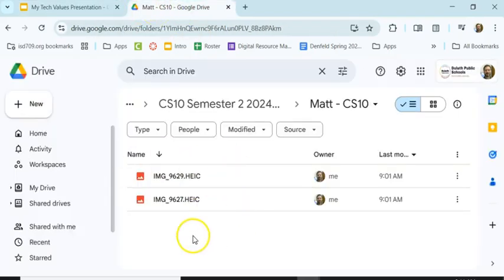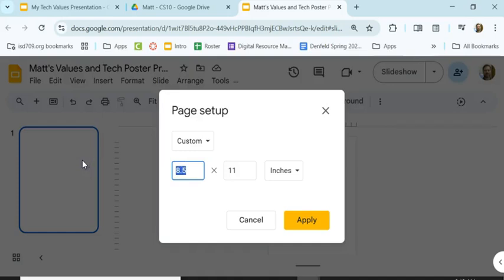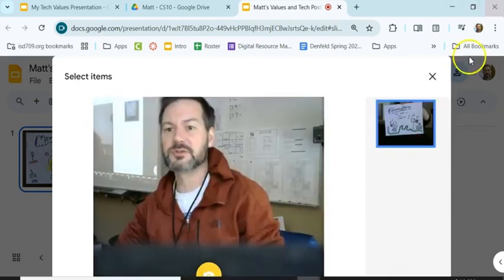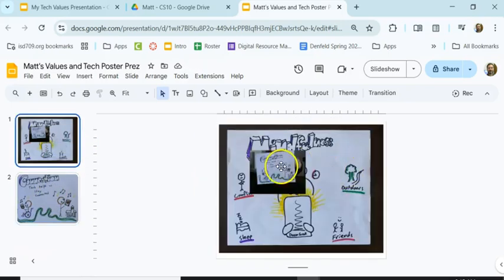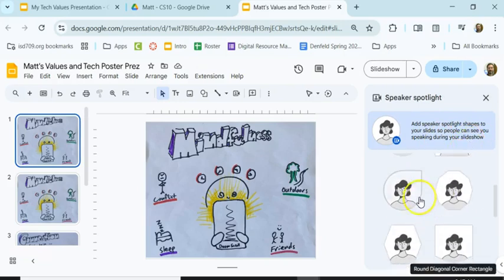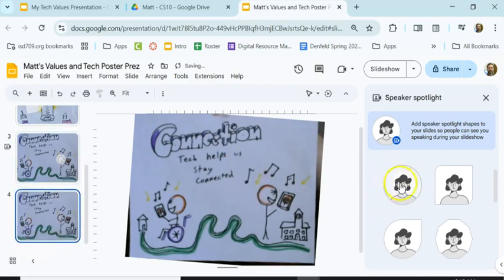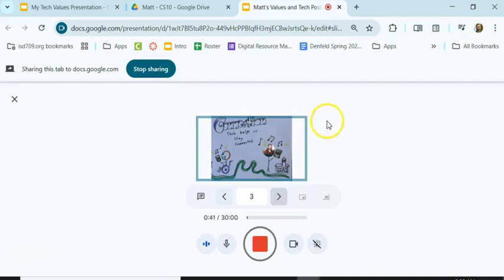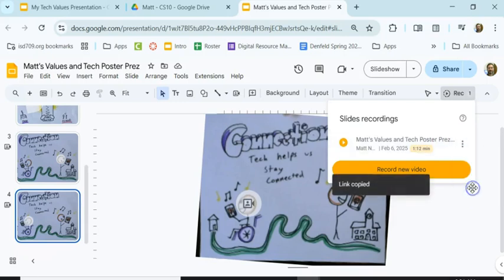My Values and Tech - Video Presentation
0:00 - Introduction to the Assignment
0:28 - Setting Up Your Google Slides Presentation
1:35 - Changing Slide Dimensions for a Poster
3:03 - Importing Your Poster Image
4:30 - Using Your Computer's Webcam to Import an Image
5:38 - Cropping and Resizing Your Image
7:22 - Adding the Speaker Spotlight
9:15 - Recording the Video Presentation
10:04 - Submitting the Assignment